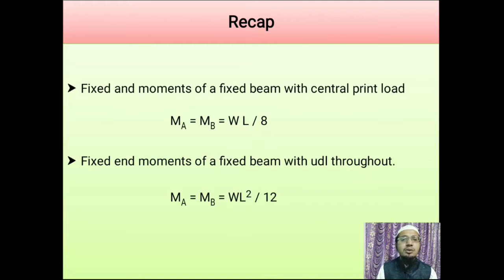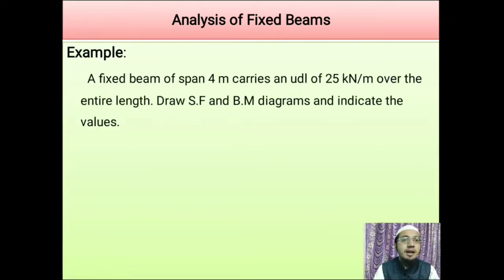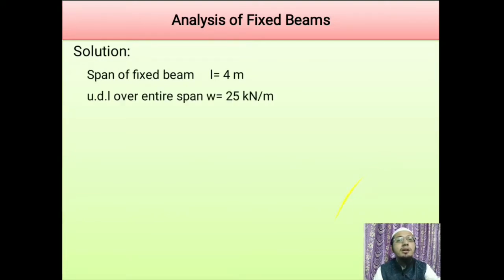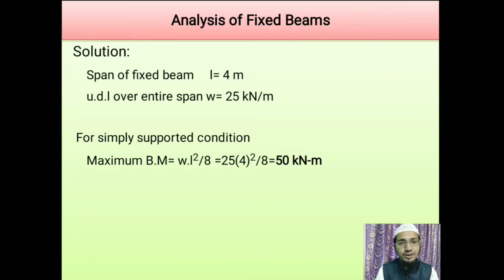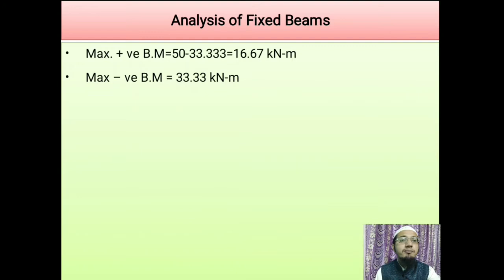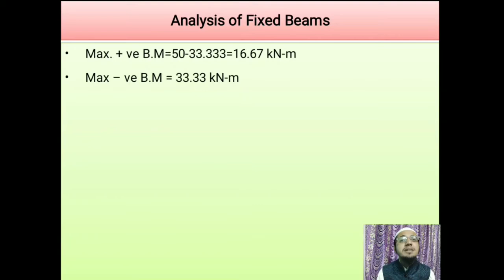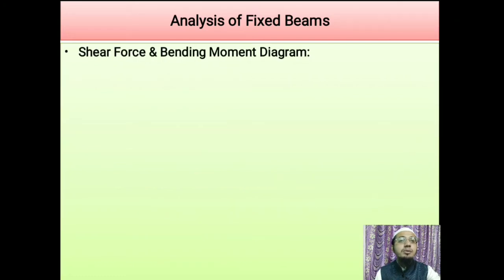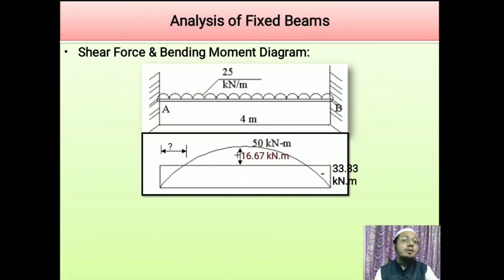Module 03 Fixed Beam || SA-I || Lecture 12.1 (Numericals on Analysis of Fixed beam Part-III)